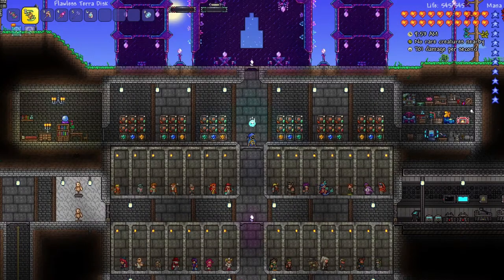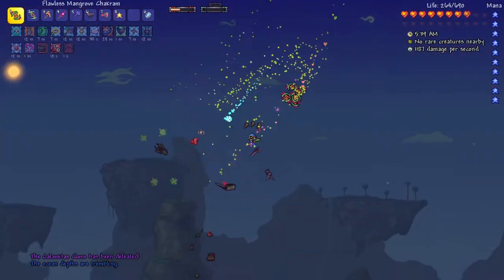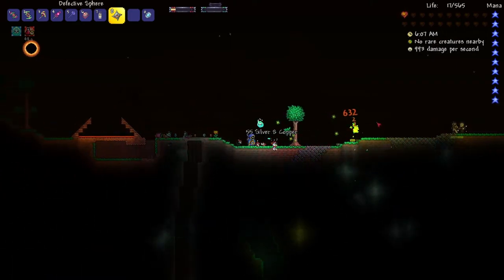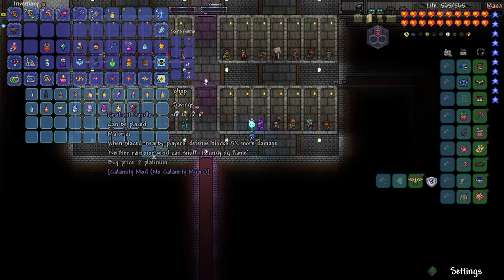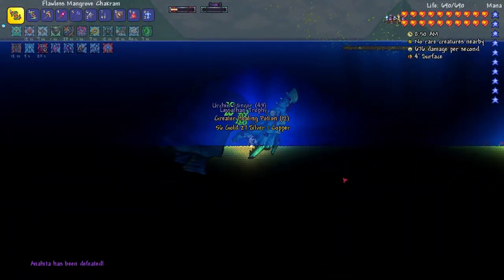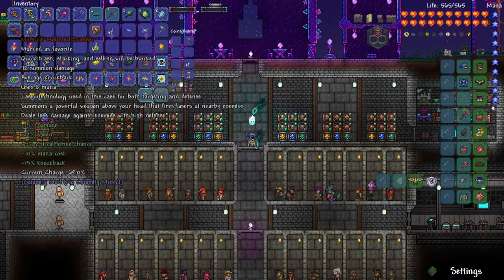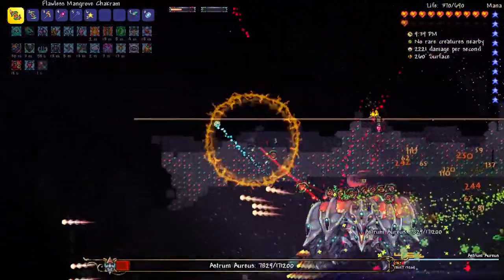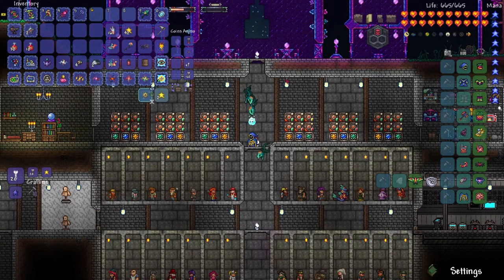The Leviathan, Astrum Areus, And Calamitas | Calamity Ep 12